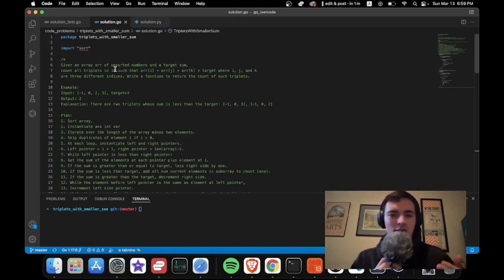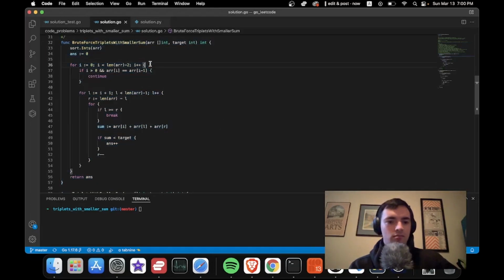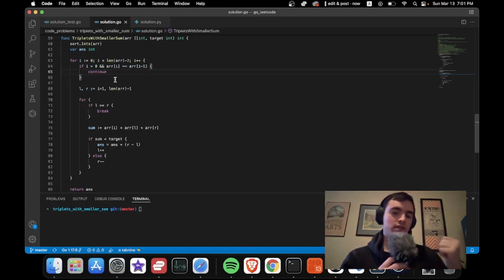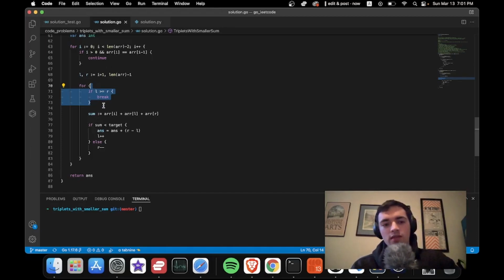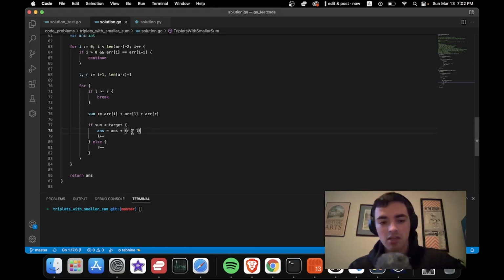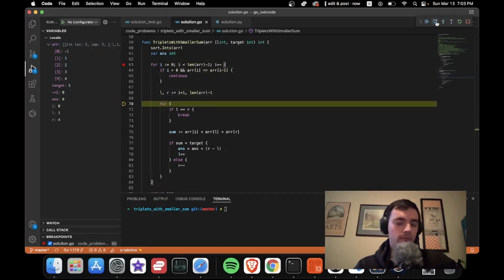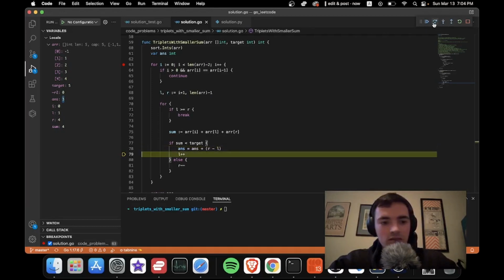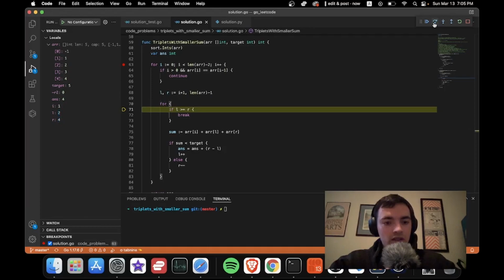Triplets with Smaller Sum Golang Solution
Solved using the two pointer technique.